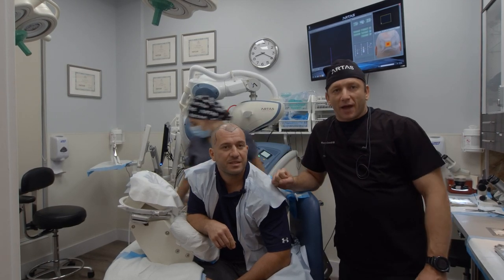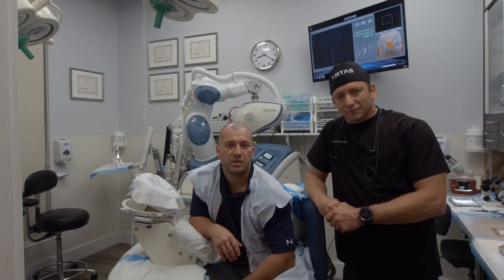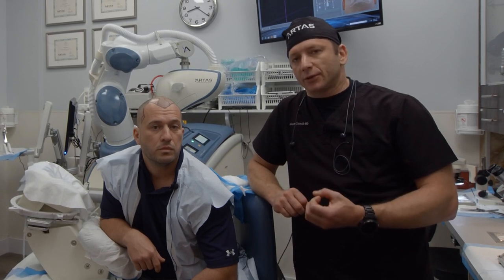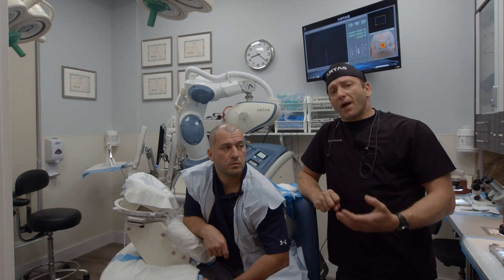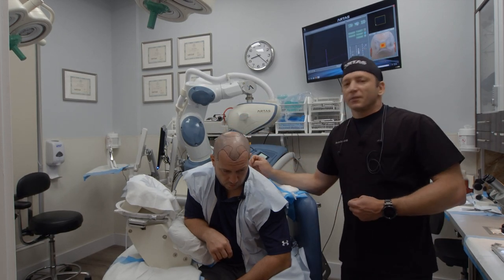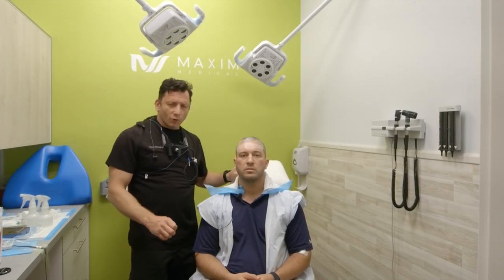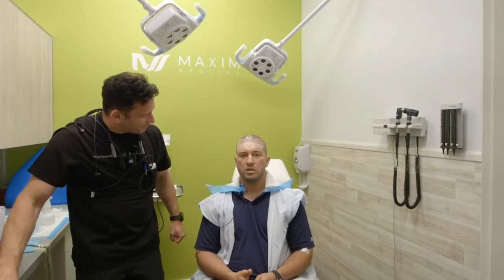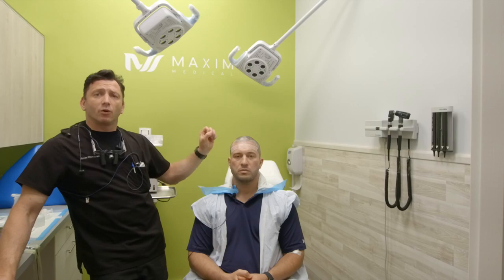Patient shares his experience with Robotic Hair Restoration. Hair By Dr. Max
Alin from Fort Lauderdale came to us at Hair By Dr. Max because he was looking for a permanent hair loss solution.

Millions of Americans experience various degrees of hair loss, hair thinning, alopecia or baldness, and are searching for the best in advanced hair restoration.

In fact,we have patients from all parts of Florida – including Fort Lauderdale, Miami, Hollywood, Boca Raton, Naples, West Palm Beach, Orlando, Fort Myers, Tampa.